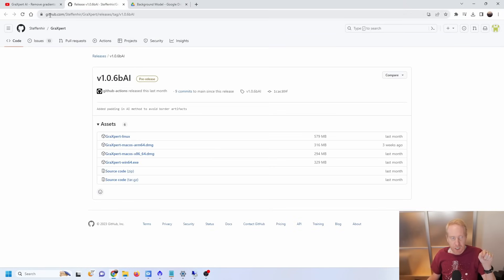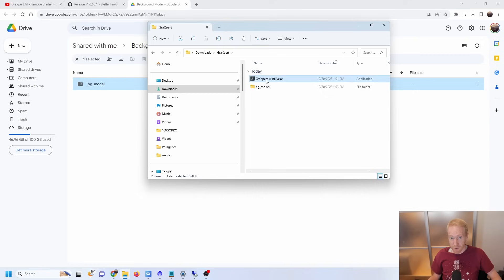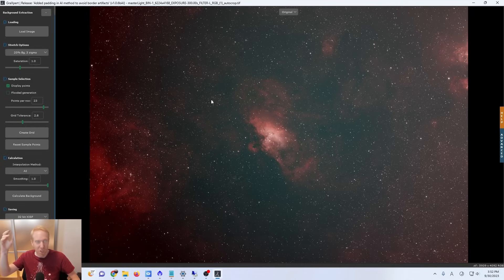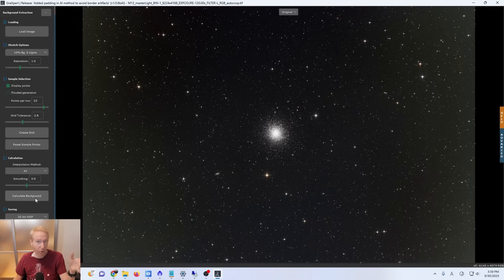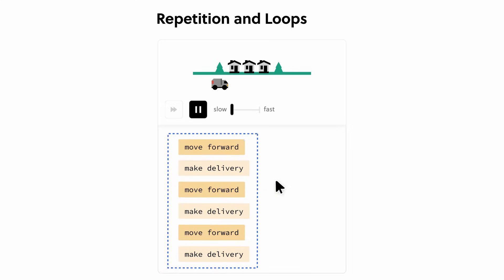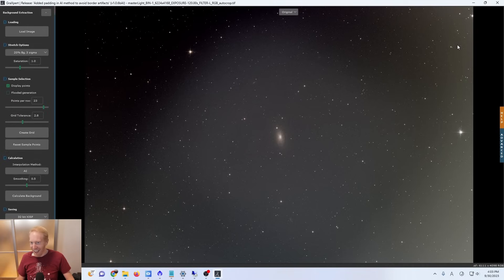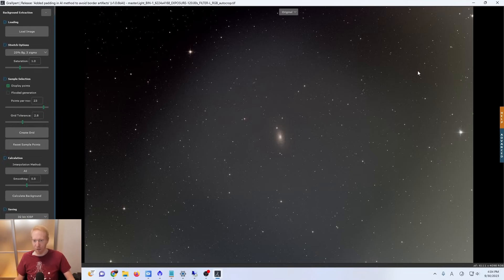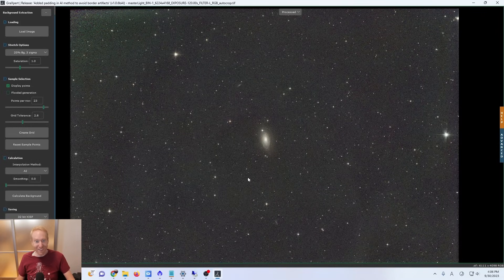Free AI Gradient Removal - the GraXpert Beta is AMAZING! Ultimate Laziness!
Also quick note: GraXpert can open xisf or fit files natively! I completely missed that for some reason!